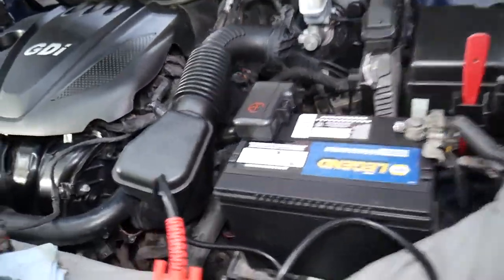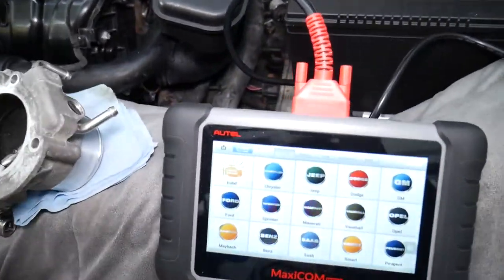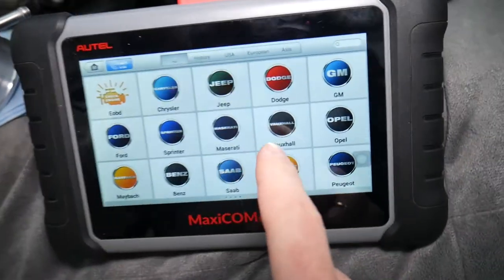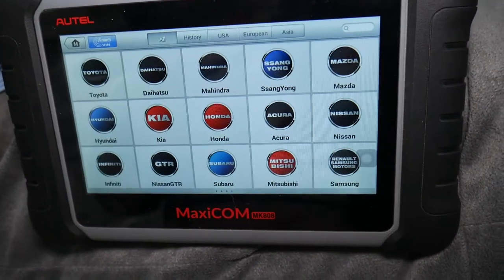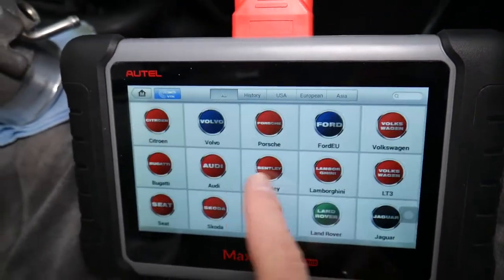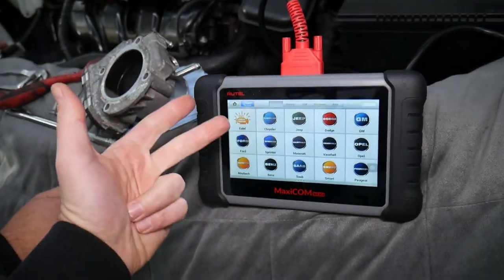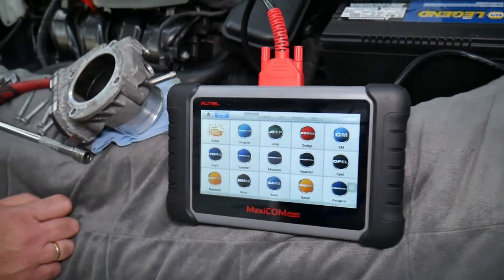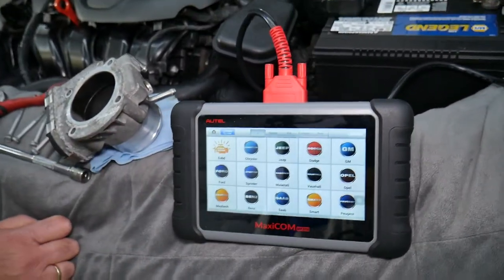KIA CODE P2120 P2121 P2122 P2123 ENGINE LIGHT KIA SORENTO SPORTAGE FORTE RIO SOUL OPTIMA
If you have Kia and you have engine light and code P2120, P2121, P2122, P2123 and you want to know what most likely causes code P2120, P2121, P2122, P2123 on Kia we will explain that in this video. It is not complicated to fix code P2120, P2121, P2122, P2123 on Kia. We demonstrated what most likely could cause code P2120, P2121, P2122, P2123 on 2013 Kia Optima but the video may be helpful on:
Kia Optima Code P2120, P2121, P2122, P2123 Engine Light On
Kia Forte Code P2120, P2121, P2122, P2123 Engine Light On
Kia Soul Code P2120, P2121, P2122, P2123 Engine Light On
Kia Sportage Code P2120, P2121, P2122, P2123 Engine Light On
Kia Sorento Code P2120, P2121, P2122, P2123 Engine Light On
Kia Rio Code P2120, P2121, P2122, P2123 Engine Light On

► Throttle Body (check for your car)
► Throttle Pedal (check for your car)

•Cameras
Panasonic Lumix FZ300

•Tripod
Polaroid 72-inch

•Microphone
Polaroid Pro Video Condenser

•Light
NEEWER 160 LED CN-160 Dimmable

•Camera
Sony HD Video Recording HDRCX405